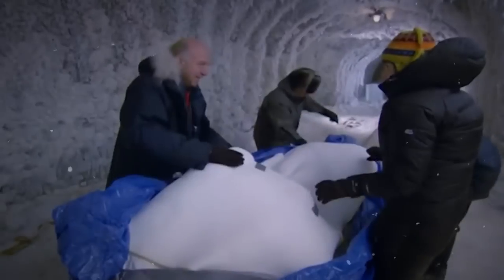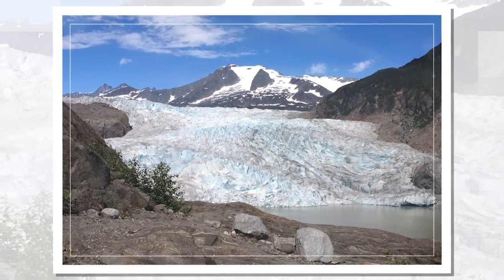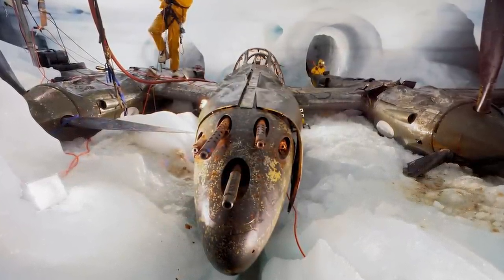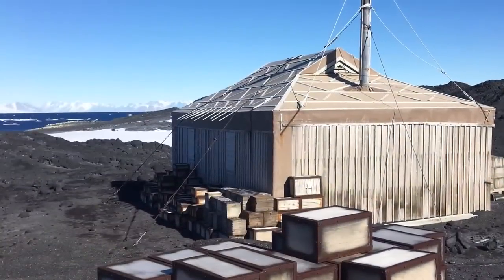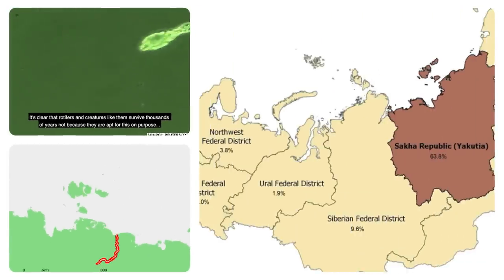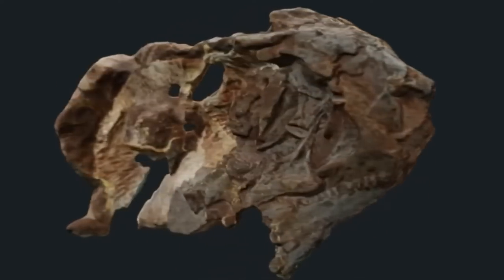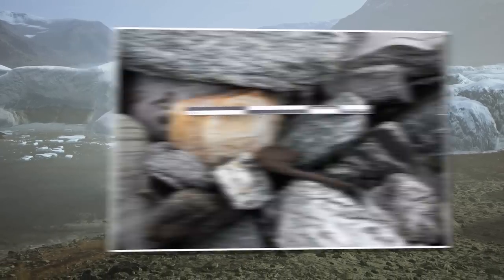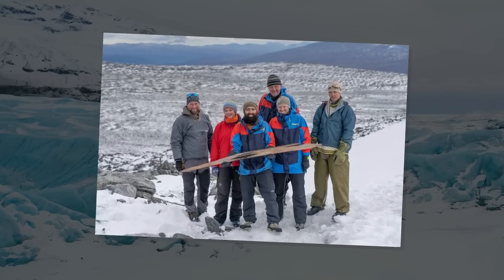They Found Frozen in Ice What No One Was Supposed to See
Ice has proven to be one of the greatest preservation boxes in history. From the skeleton-filled Indian lake to the century-old surgeon notebook, join us in opening treasure chests filled with invaluable antiques as we explore the 20 Most Incredible Things Found Frozen in Ice!